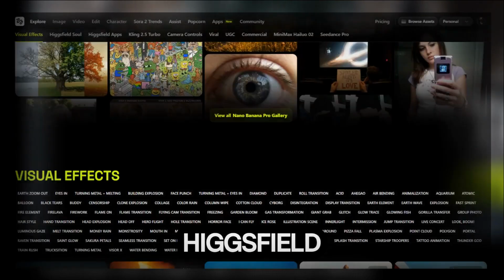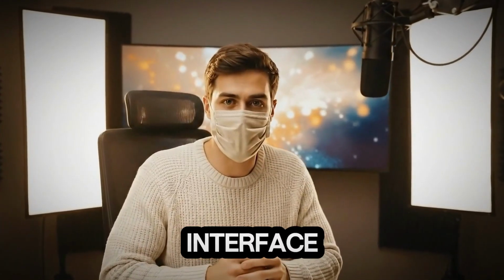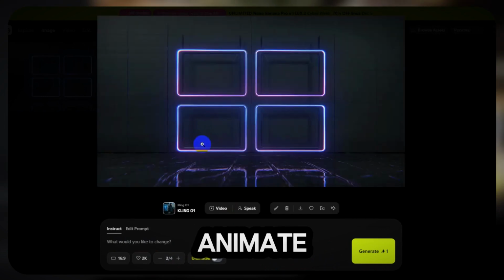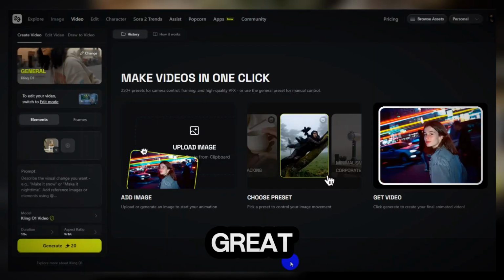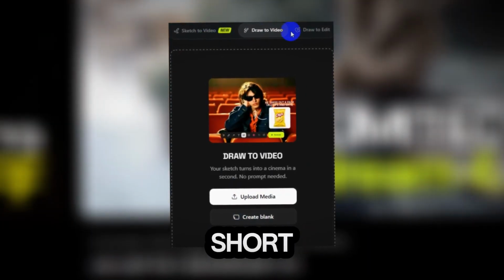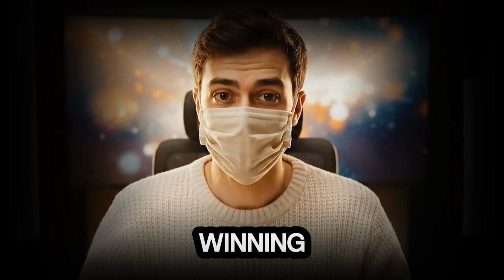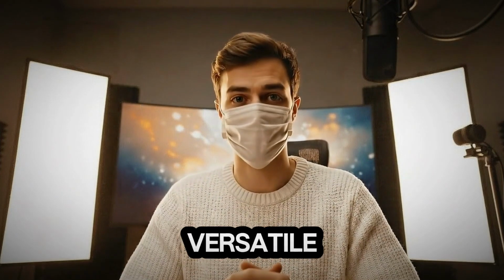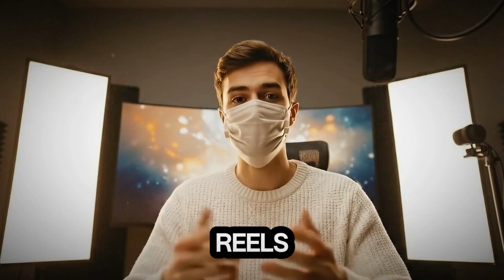How to Make Viral TikTok Ads for FREE Using Kling 01 AI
In this tutorial, I walk you step-by-step through the AI video generation workflow I use to produce high-quality UGC ads for TikTok, Instagram Reels, Amazon Affiliate products, TikTok Shop, and more.

Whether you're testing Kling O1, exploring kling ai 01, comparing it with kling ai 1.6 text to video, or searching for the cheapest AI platform to build fully AI-generated commercial videos, this guide shows you how to create ads that convert.

You'll also learn how to structure TikTok-style UGC videos, build AI avatar-driven product ads, and create studio-quality UGC content without filming anything yourself.

If you're trying to learn how to create UGC ads video TikTok, how to create UGC video TikTok ads, or how to build commercial product ads using fully AI tools, this tutorial gives you everything you need from start to finish—including Kling 01 test outputs and professional optimization tips.

AI GENIUS shares educational and informational content about artificial intelligence tools, apps, and trends. Unless clearly stated, the tools or services we review or feature do not sponsor our videos directly. However, some links provided in our content may be affiliate links, which means we may earn a small commission if you choose to purchase a subscription or product through them—at no additional cost to you. Viewers are encouraged to do their own research before making decisions based on the information provided. AI GENIUS does not take responsibility for any outcomes resulting from the use of third-party tools or services discussed in our videos.